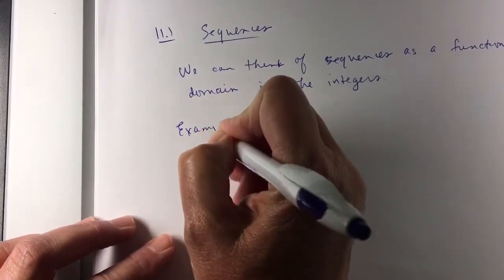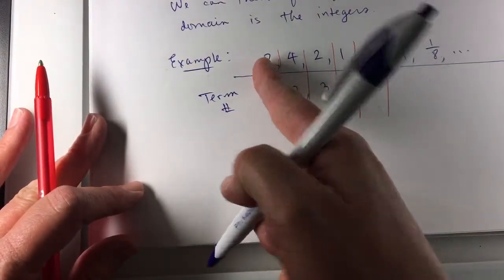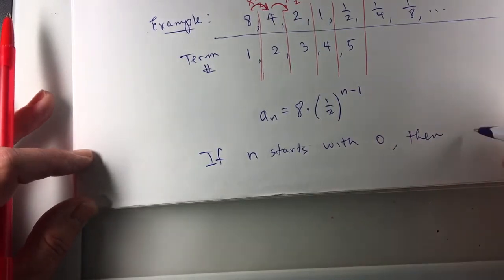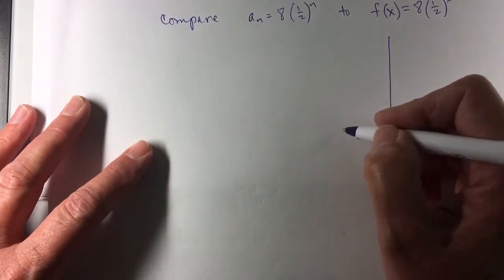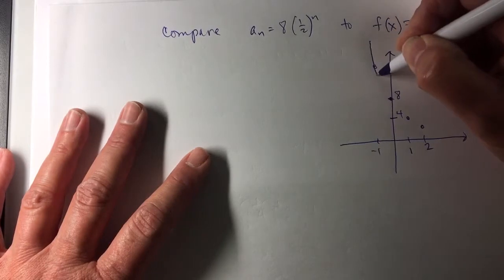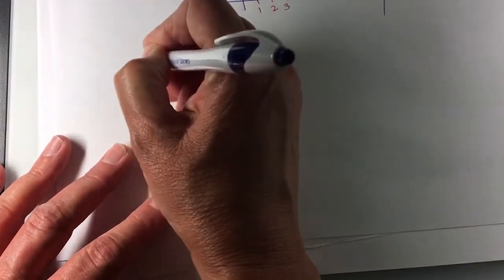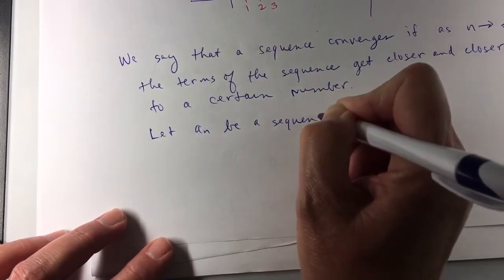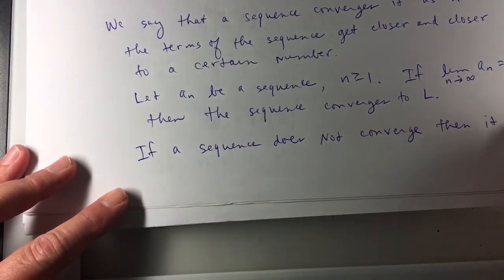Calc 2, Introduction to Sequences from Feb 23, 2018